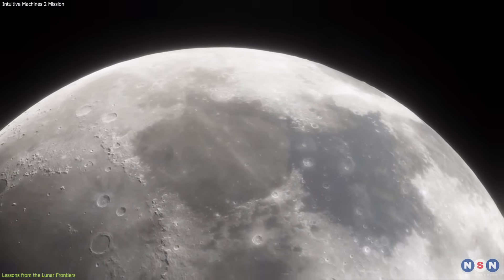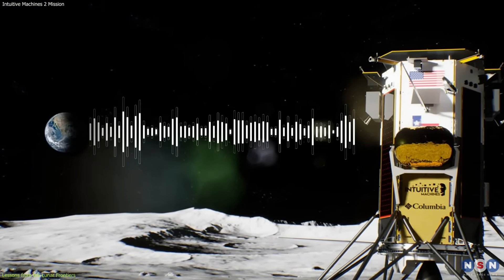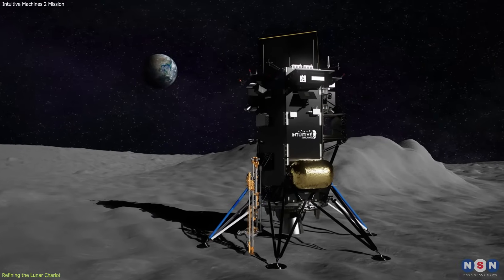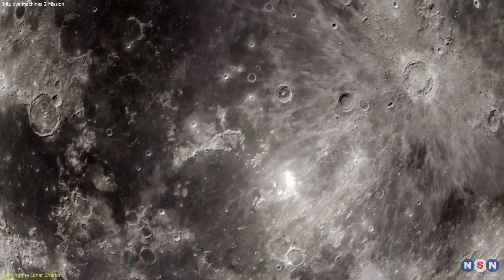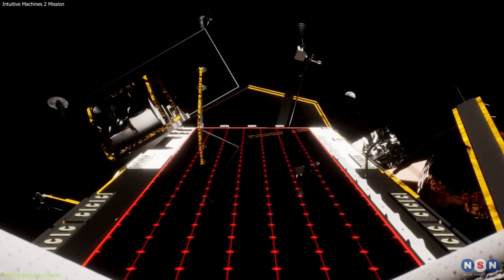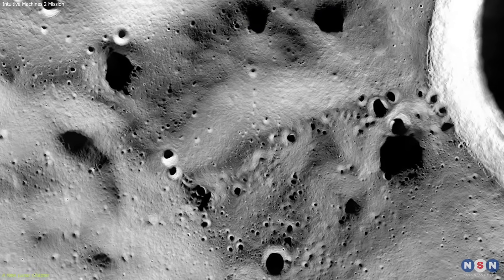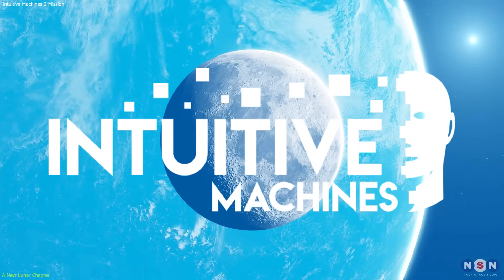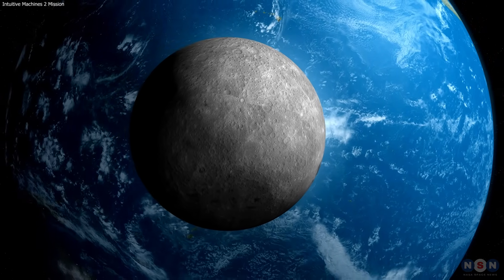Intuitive Machines' Lunar Return: Second Mission Set for 2024 Launch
Dive into the thrilling saga of Intuitive Machines' second moon mission! Discover how lessons from the past shape the future as we explore the enhanced Nova-C lander, the ambitious goals, and the cutting-edge payloads set to unveil the moon's secrets. Join us on this celestial journey as we embark on a new chapter of lunar exploration. Don't miss out on this epic adventure to the lunar frontier!

Chapters:
00:00 Introduction
00:36 Lessons from the Lunar Frontiers
02:32 Refining the Lunar Chariot
04:26 A New Lunar Chapter
06:48 Outro
07:20 Enjoy